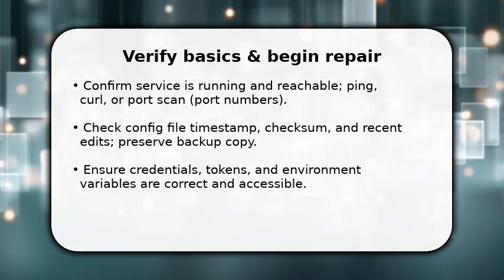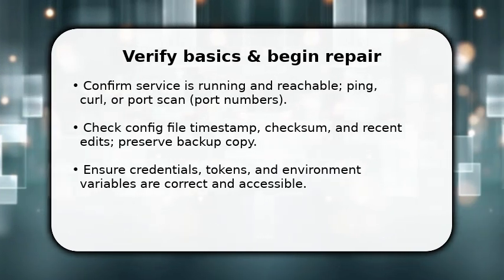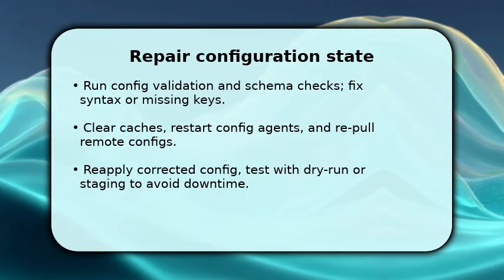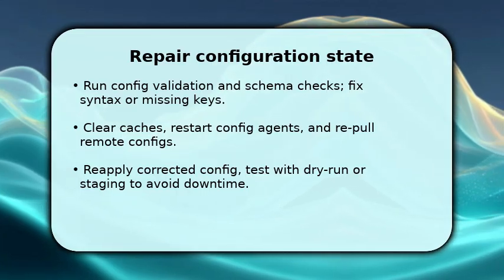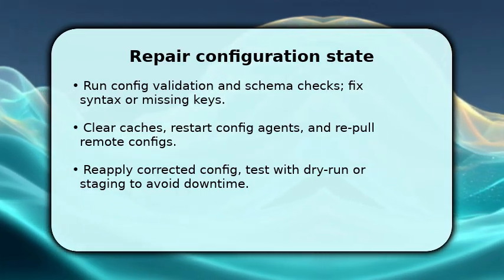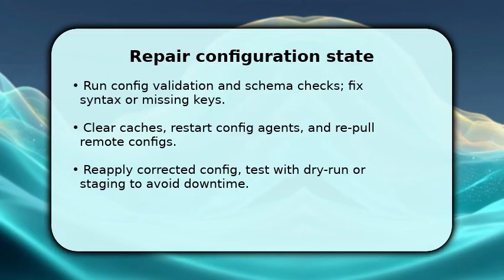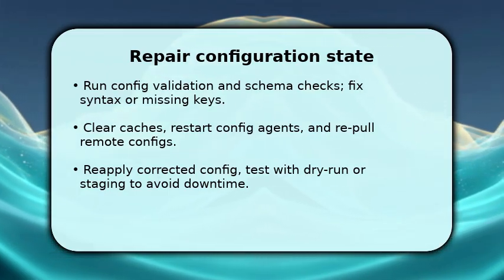How to Fix Failed to Retrieve Configuration - Step by Step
How to Fix Failed to Retrieve Configuration - Step by Step | 🔒 Surfshark VPN Deal — Stay private and secure. $1.99/mo + 3 Months Free ▸

Explore a comprehensive guide on resolving the 'failed to retrieve configuration' error with clear, step-bythy instructions. This video will walk you through diagnosing common issues and applying fixes for various systems.

Failed Configuration Retrieval, Troubleshoot Error, System Diagnosis Guide, Resolve Technical Issue, Configuration Fix Steps, Error Troubleshooting Tutorial, Computer System Help, Step-by-Step Repair Process, Fix Failed Config Retrieve, Technical Support Advice